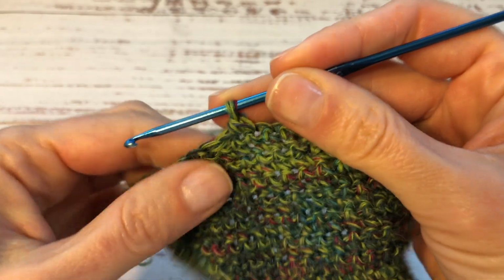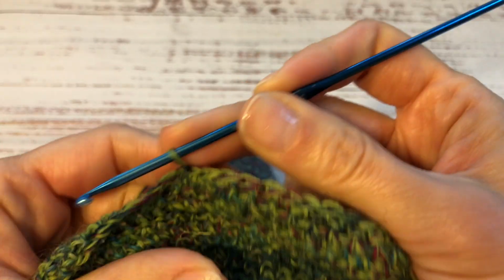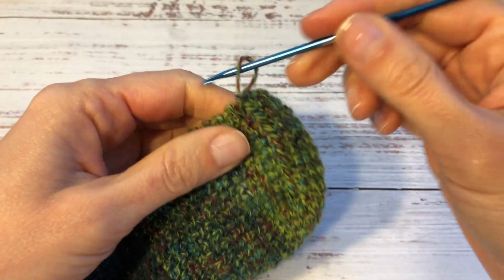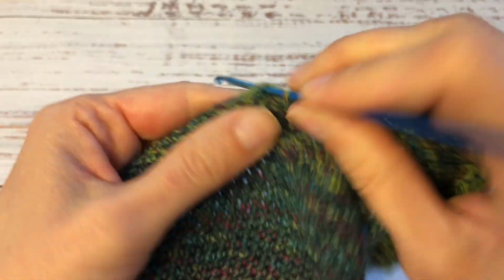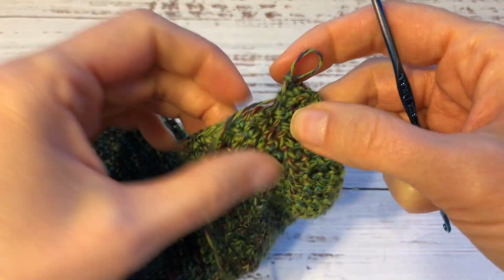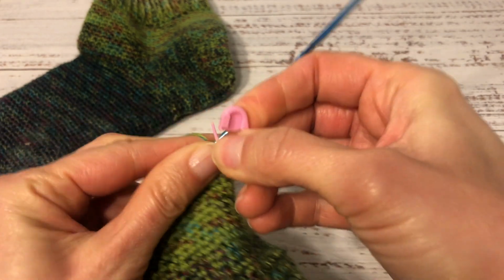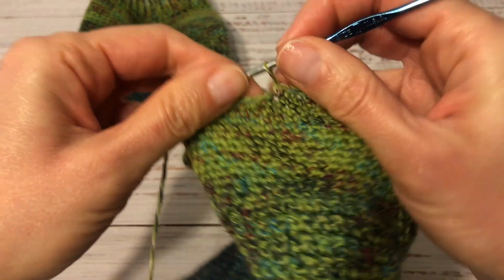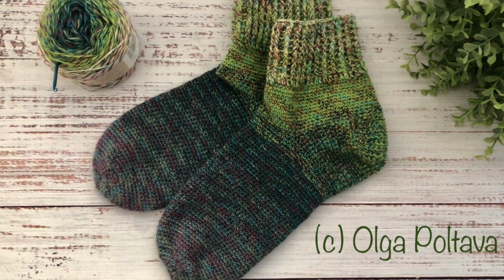Crochet Socks for Chubby Feet, Part 2 of 2, Crochet Video Tutorial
This video tutorial is for crochet socks for people with chubby feet. The finished measurements are 10.5 inches long, and 8.5 inches wide.

Materials:
Any sock yarn, 100 grams.
I used two cakes of Willow Yarns Duo Sox, 50 grams each, 100 grams total.
Crochet hook size D (3.25 mm).

The written pattern is available in my Etsy and Ravelry shops.

Or you can buy me a cup of coffee or a skein of yarn for the future projects